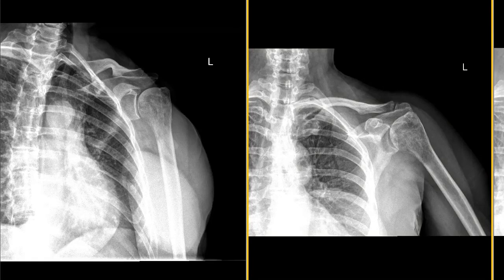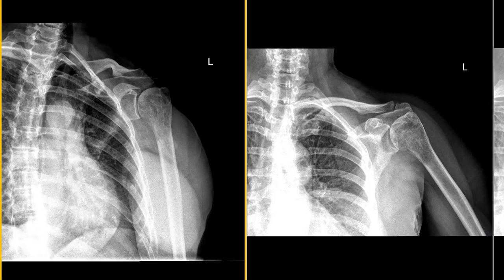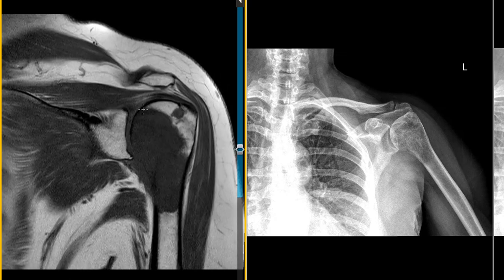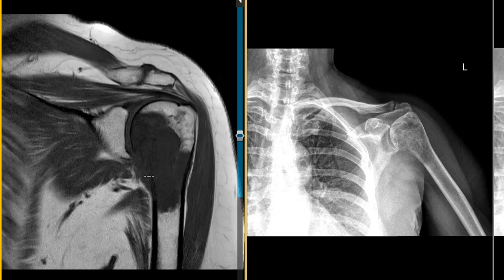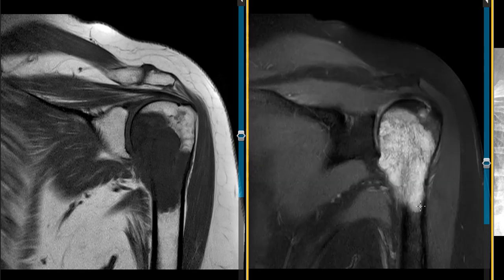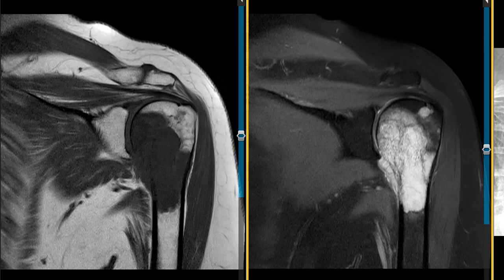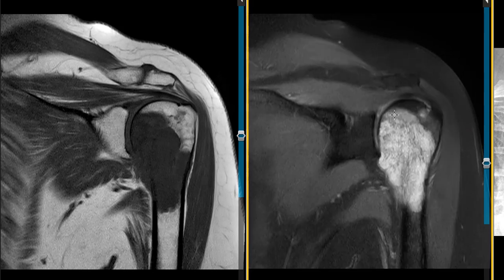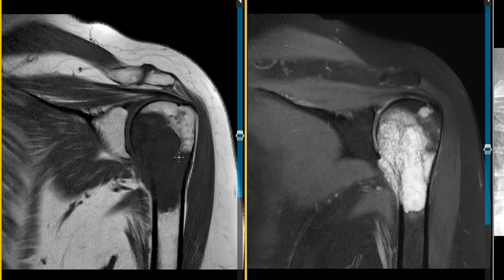Bone tumor in humerus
Probable plasmacytoma